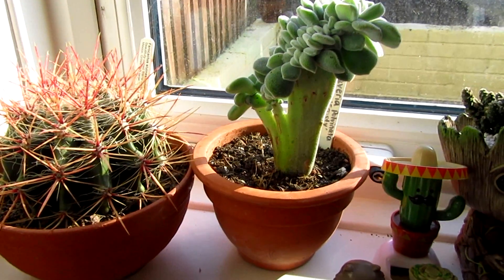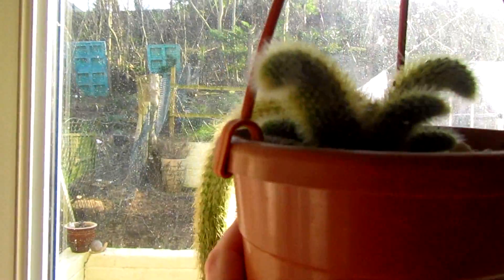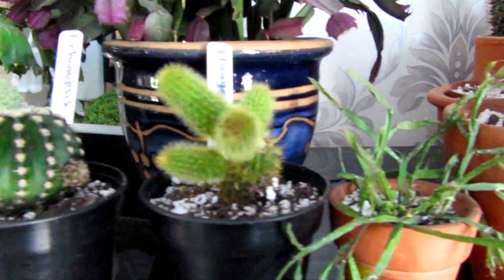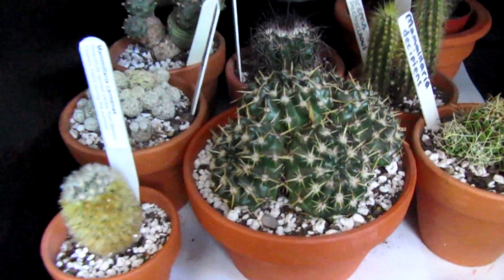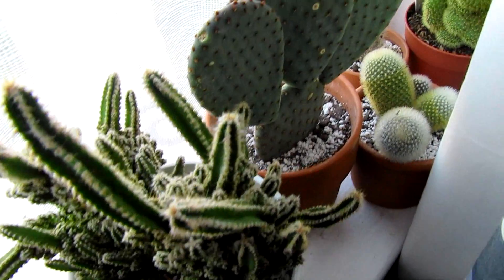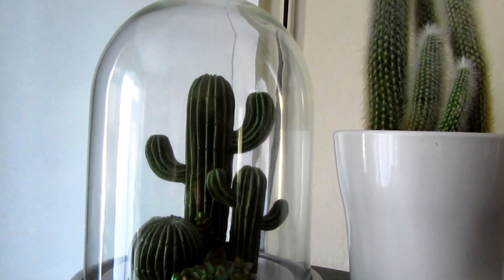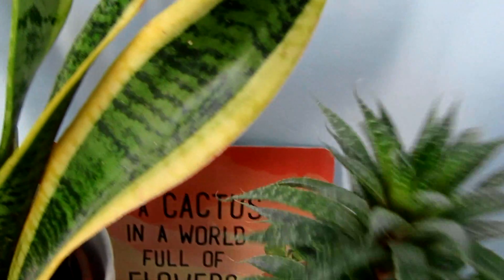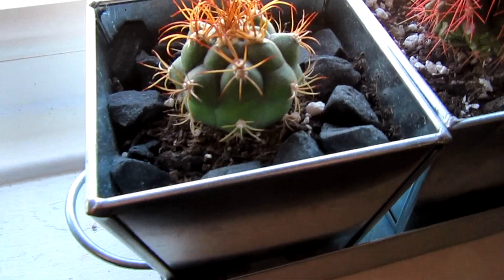CACTI AND SUCCULENT TOUR END OF FEB 2019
Produced with CyberLink PowerDirector 14 Hi everyone ,I hope you enjoy my end of February cacti and succulent tour .I have a few new additions also in the tour which I have not shown in video's two of which are variegated cacti that I was very lucky to find in my local Wyevale.